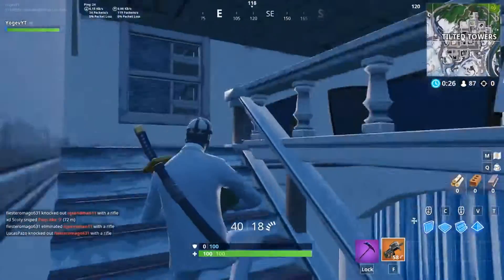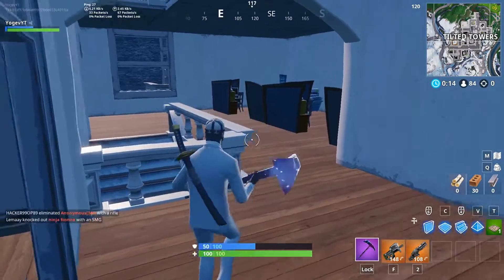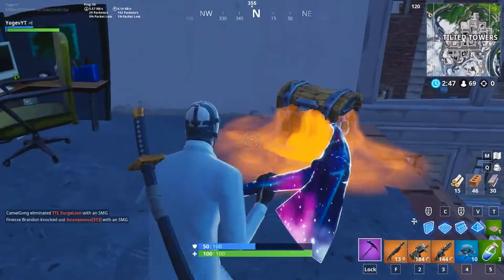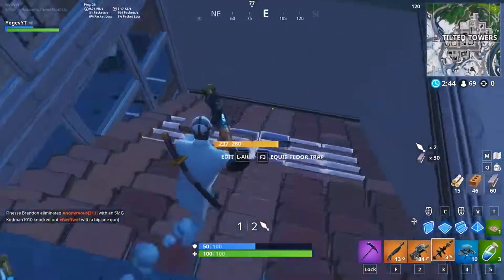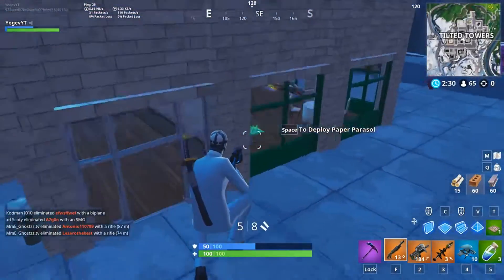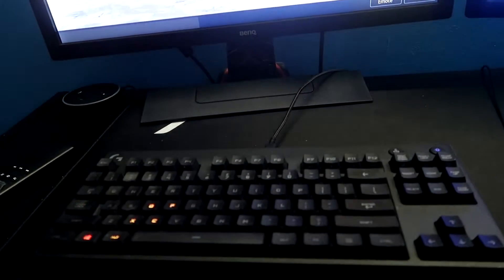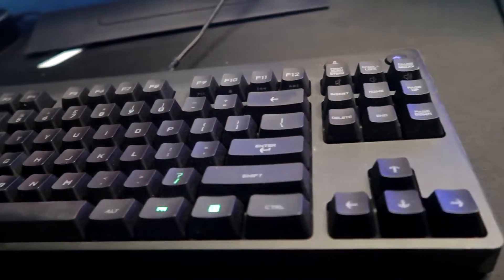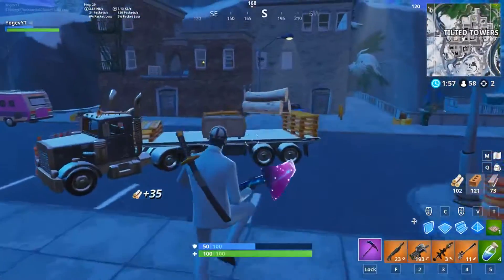How To SYNC Fortnite Emotes With Your Logitech or Razer Keyboard..(7.40 Update Tutorial)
Support A Creator: Yogev

If you guys have any questions leave them down below and I will try my best to answer all of them! Thank you so much for stopping by and watching the video!

-Video was uploaded by Yogev